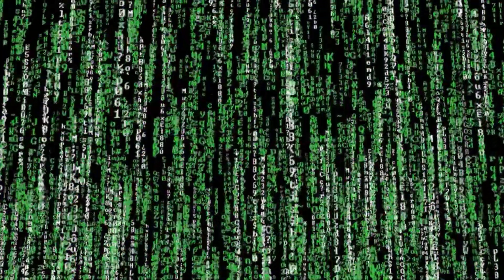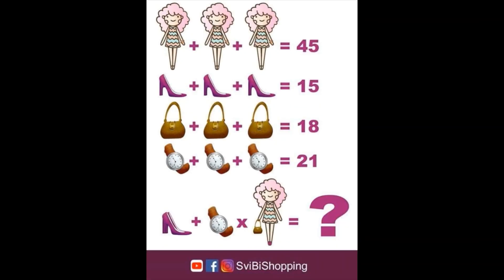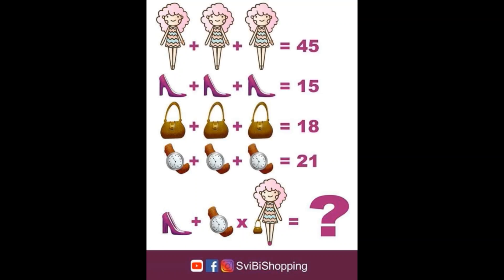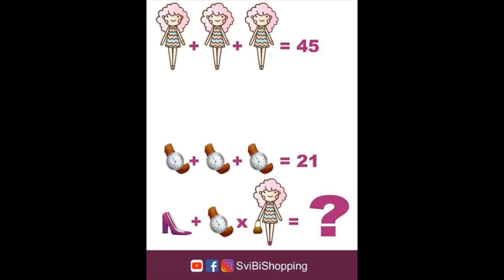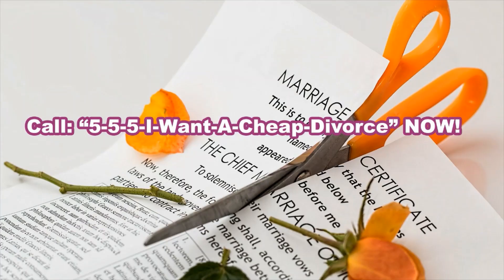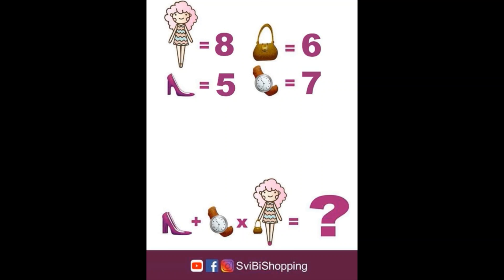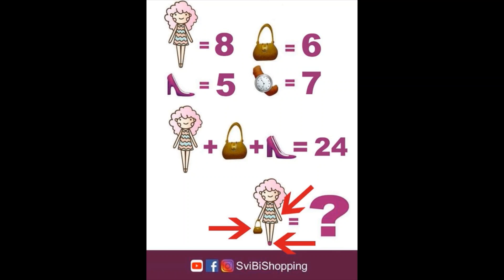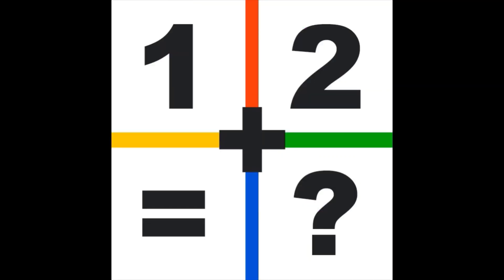"Girl with the watch" puzzle explainer - 123 Puzzle Me Original Puzzle.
The first math puzzle I ever created for 123 Puzzle Me.
My wife asked me to make a simple puzzle for Facebook, and it became the girl with the watch puzzle. In this puzzle, I try to explain, where you have to watch and what is the correct answer.
Also, you get a bit of an insight into my love life and how I save money.

Like all puzzles we explain, also this puzzle is created by 123 Puzzle Me.